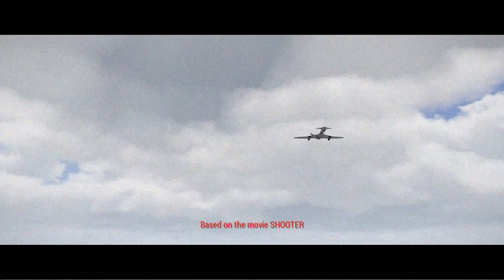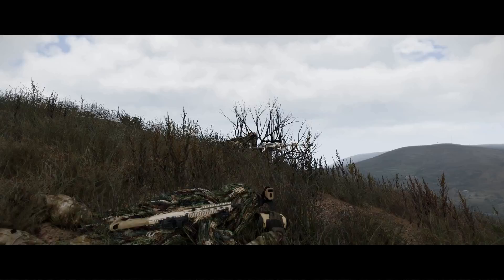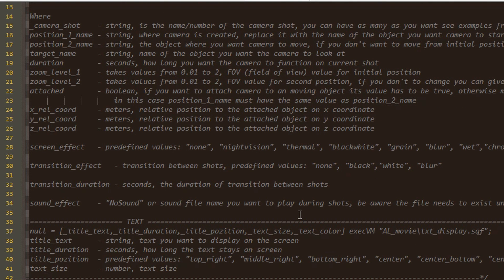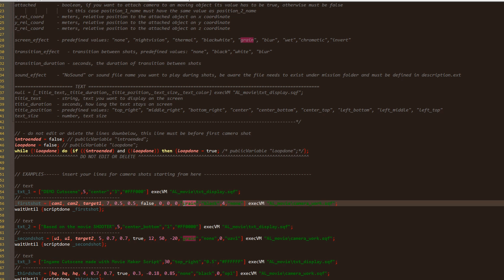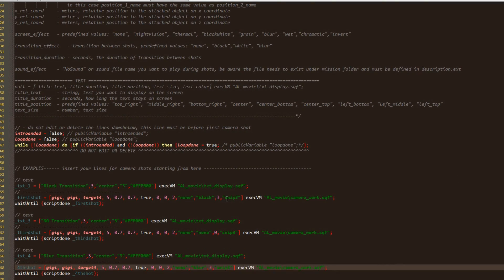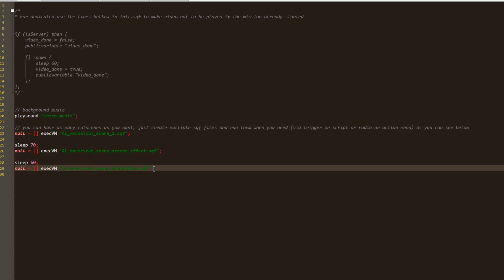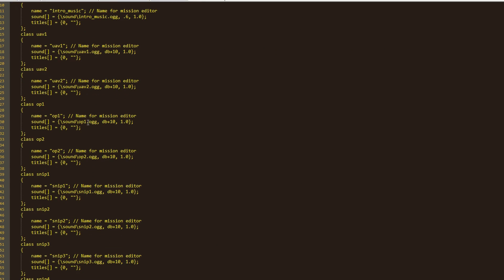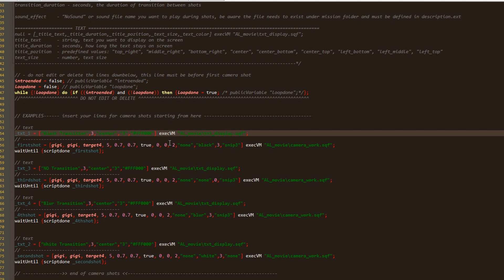Movie Maker Tutorial ARMA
This script provides a way to control the camera, use texts and special effects to create more complex cutscenes and intros for you missions. Script showcase on ALTIS.

Un-pbo the mission and read the comments or watch the video tutorial for more information.

You can use, adapt and/or modify the script as you see fit.
If you find nice ways to modify the script for better effects let me know.
Tested on dedicated,tho any feedback will be greatly appreciated.

DO NOT INCORPORATE THIS SCRIPT OR PORTIONS OF IT IN MONETIZED PRODUCTS OR SERVERS WITHOUT ASKING FOR PERMISSION AND OBTAINING APPROVAL FROM ME!!!

[strong]Software used:[/strong]
Drawing: CorelDraw
Animation: FlashMX
Sound processing: Audacity
Video processing: Corel VideoStudio Pro
Video capturing: Open Broadcaster Software

Youttube library